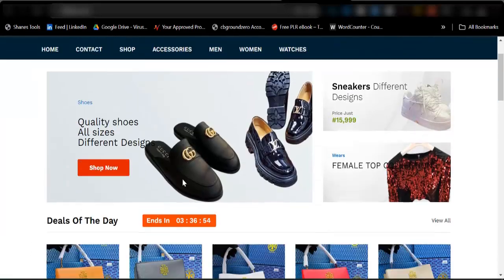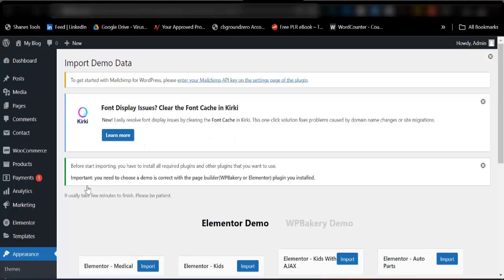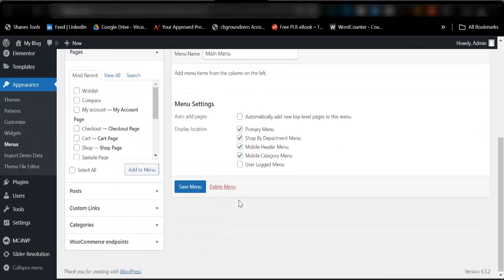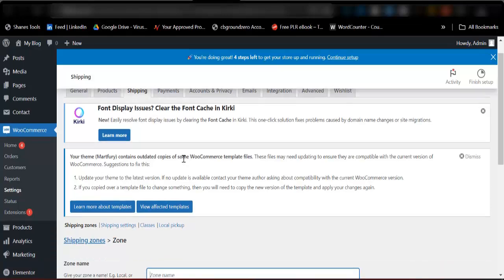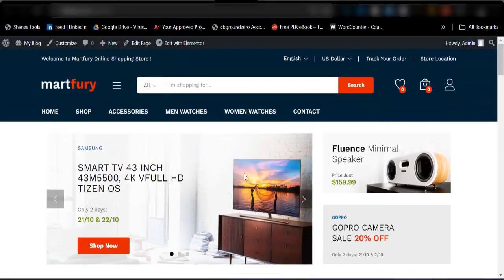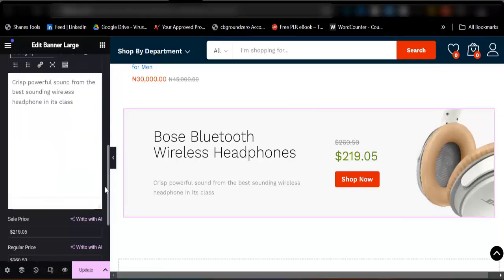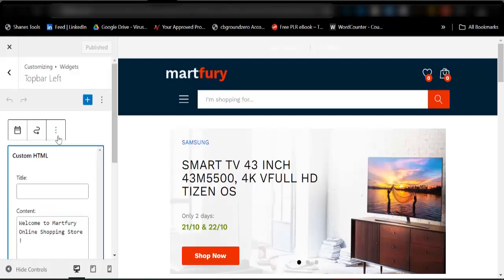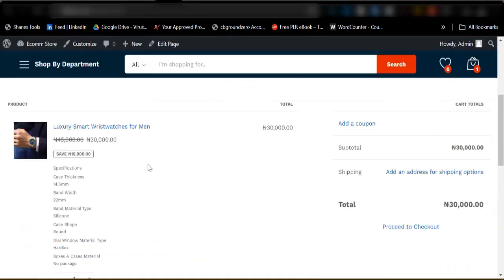How to Design an E-commerce Website with Matfury | Step-by-Step Guide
*Welcome to our detailed tutorial on designing a professional e-commerce website using the Matfury theme on WordPress, This step-by-step guide will walk you through everything you need to know, from installation to customization, helping you create a stunning online store that stands out and drives sales.

What You'll Learn:
* Setting up your domain and hosting for an e-commerce website.
* Installing WordPress and the Matfury theme.
* Customizing the Matfury theme to align with your brand identity.
* Integrating WooCommerce for seamless e-commerce functionality.
* Adding and managing products efficiently.
* Optimizing your site for search engines and mobile users.